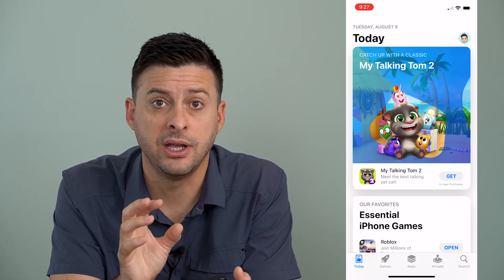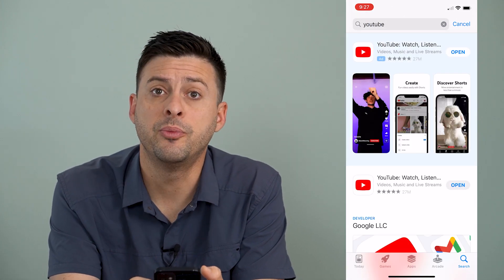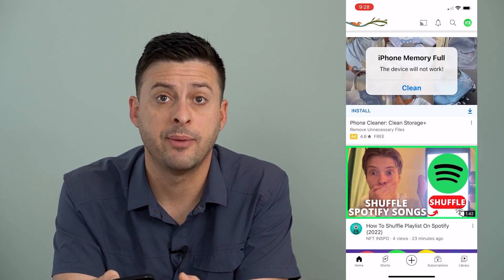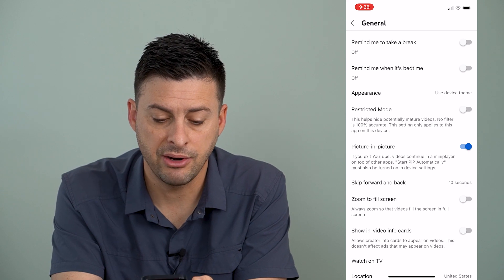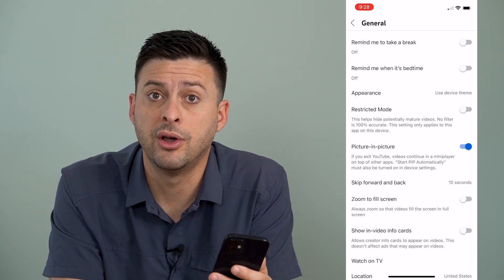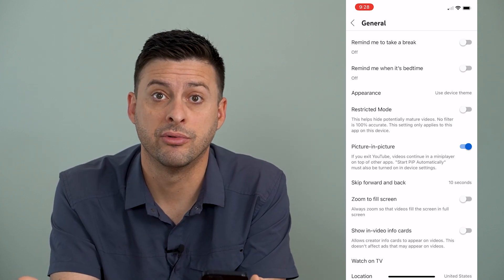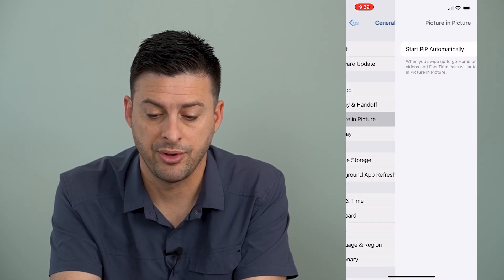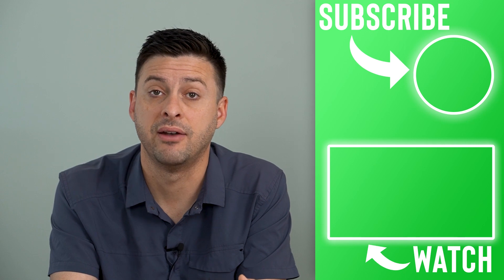How To Turn On PIP Mode On YouTube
Let's turn on the Picture in Picture mode on YouTube so that you can do other things while watching YouTube videos.